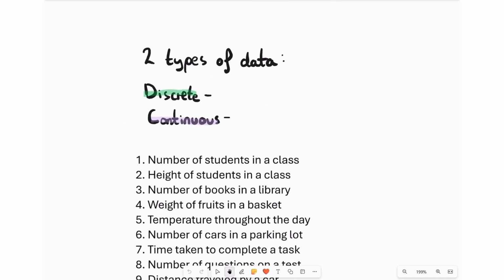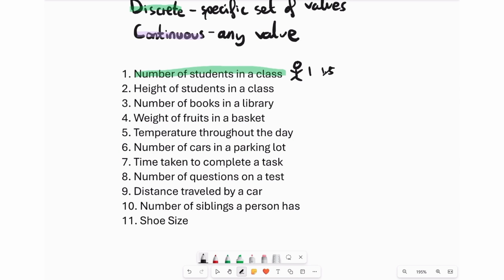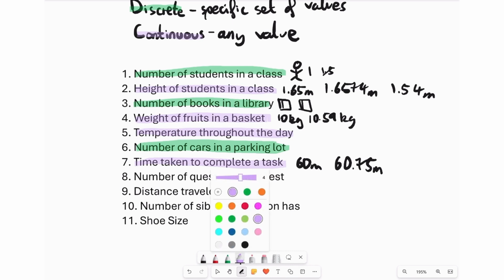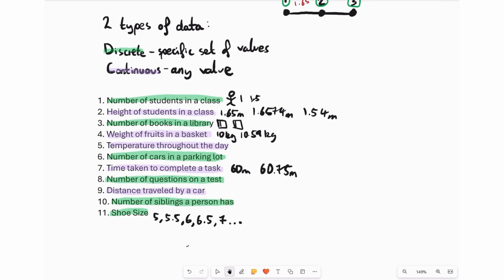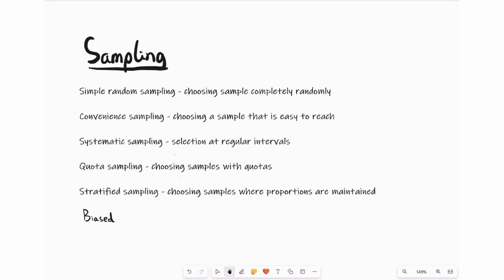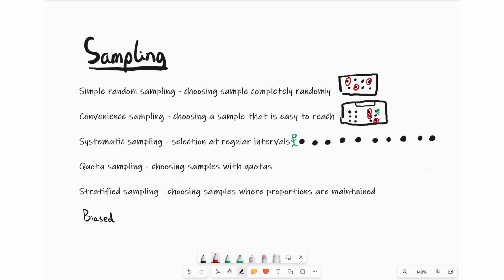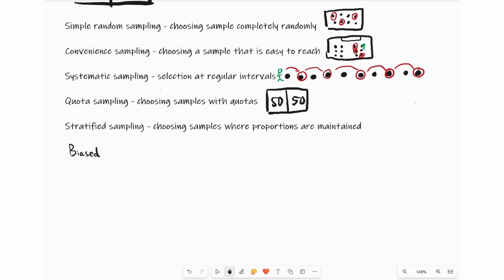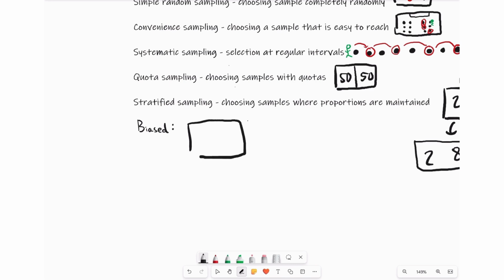Sampling - IB Hl/SL Maths AI (2025) - T4 Statistics & Probability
Sampling – IB HL/SL Maths AI (2025) | Topic 4: Statistics & Probability

Learn everything you need to know about sampling methods for IB Maths AI HL/SL Topic 4. This video covers random, stratified, systematic, and convenience sampling, helping you master key definitions, exam-style questions, and common mistakes. Ideal for IA research, Paper 2 prep, and real-world application.

📌 Covers:

Types of sampling (random, stratified, systematic, convenience)

Bias in data collection

IB exam techniques for data selection

HL/SL relevance and examples

🎯 Best for:
IB Maths AI HL/SL 2025 students, A-Level Stats learners, and anyone studying probability and statistics for data-based problem solving.